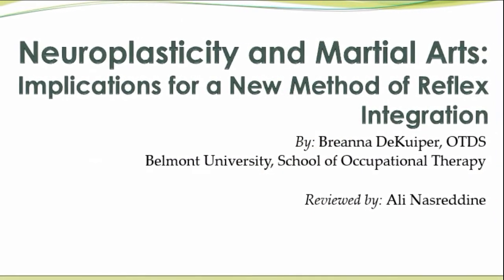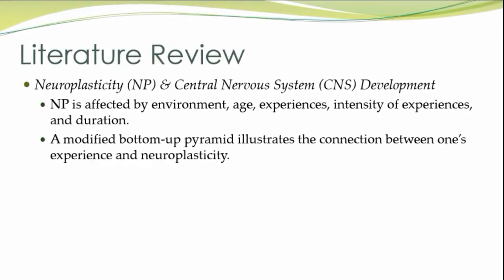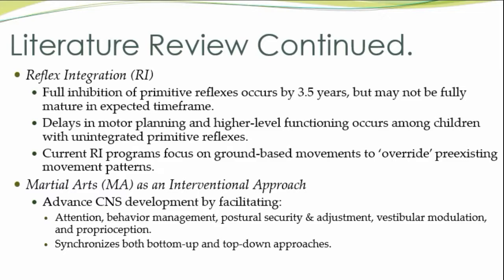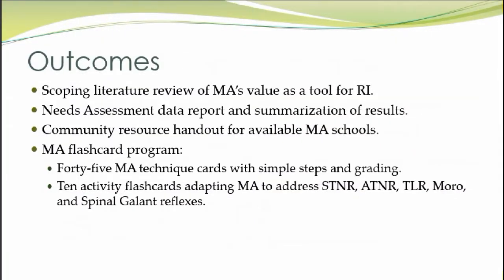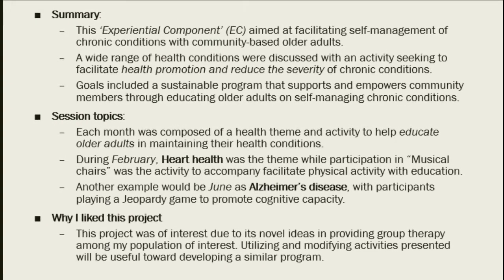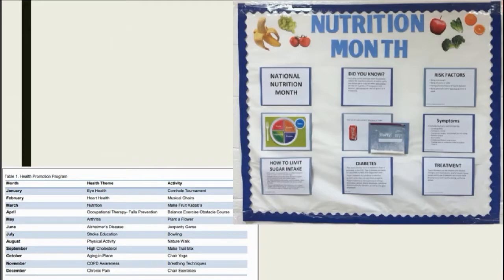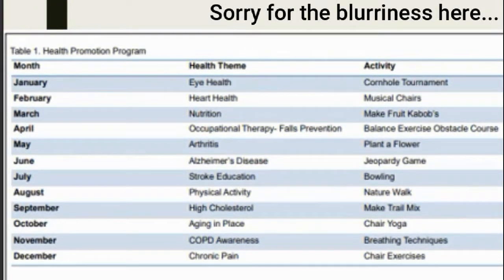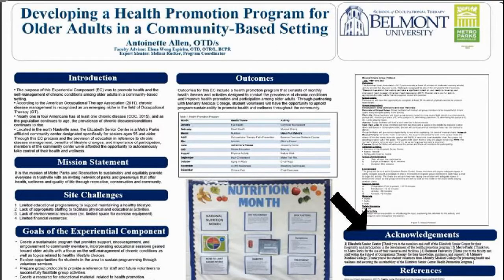Presenting a DSI Presentation you enjoyed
This video is intended help in determining what aspects you should include when presenting a previous Doctoral Specialty Internship (DSI) project completed by another student for the Capstone I course.

This video has no interest in monetization and all media used are copyrighted by their respective artists.